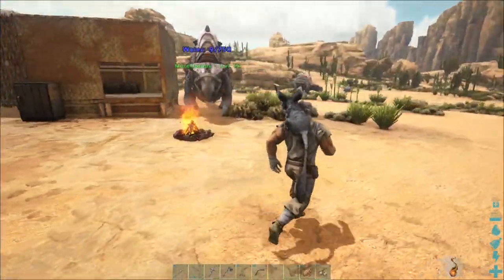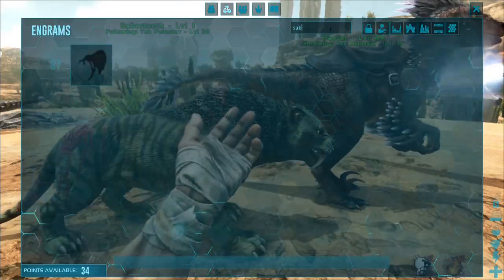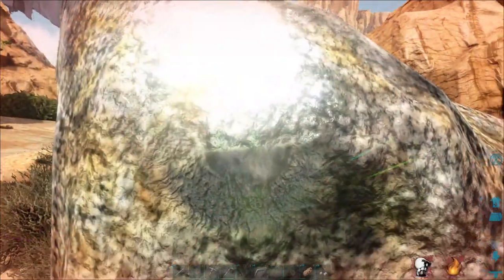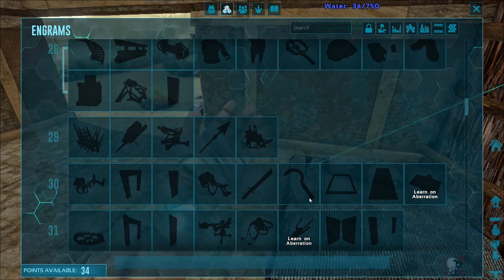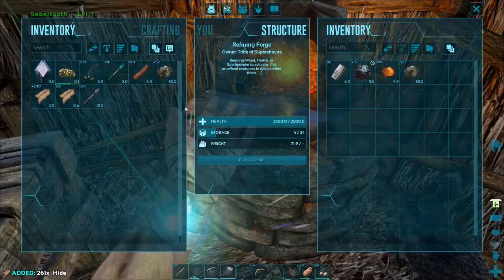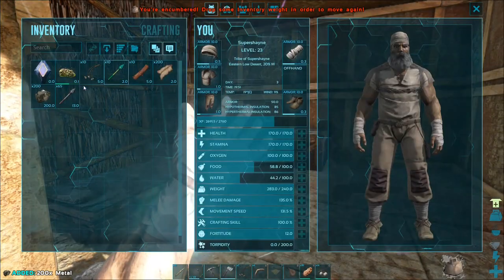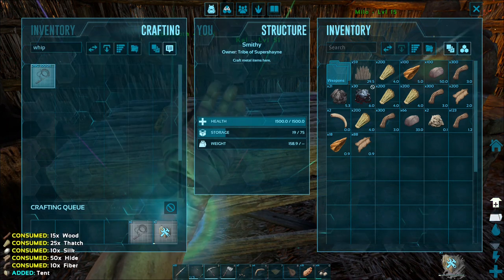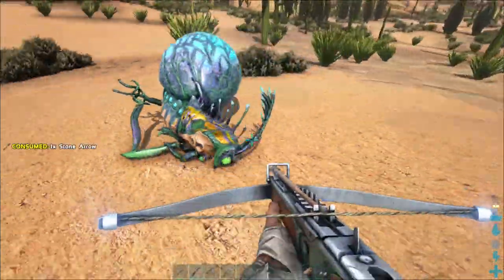Lets Play ARK Survival : Scorched Earth |Episode 3| Tent, Whips and Upgrading the tools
In this episode of Lets play ARK, we gather metal, silk and Upgrade all our tools, and learn how to use a tent and a whip
Watch the playlist for a step by step , beginners guide on surviving the scorched earth.